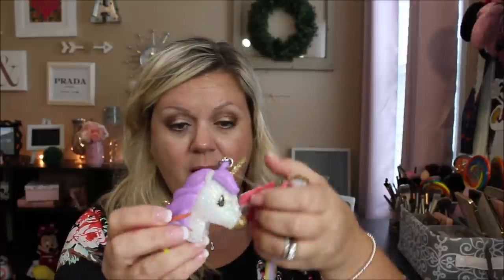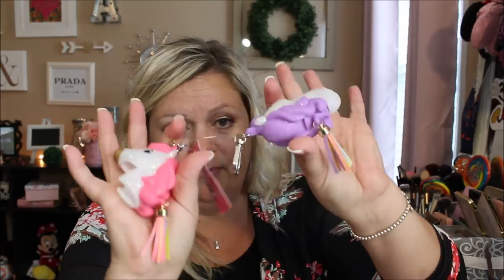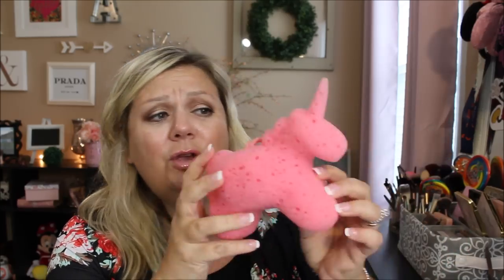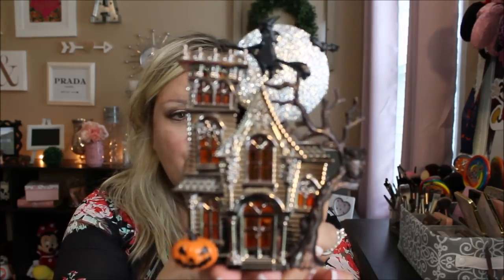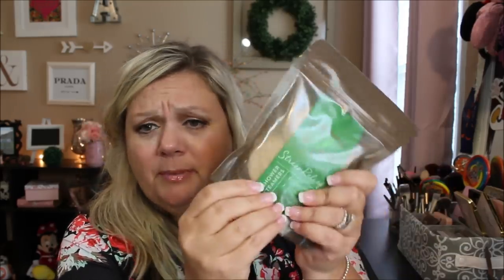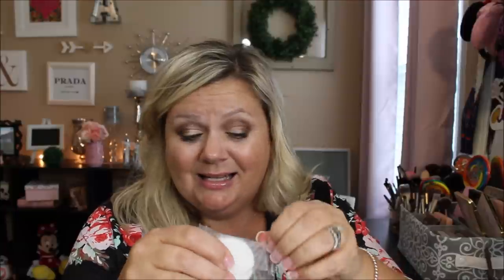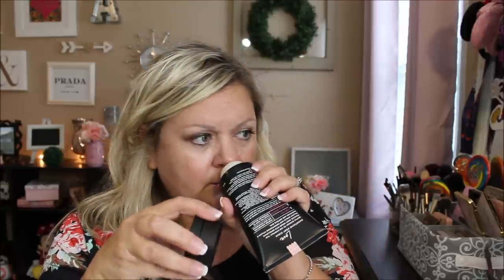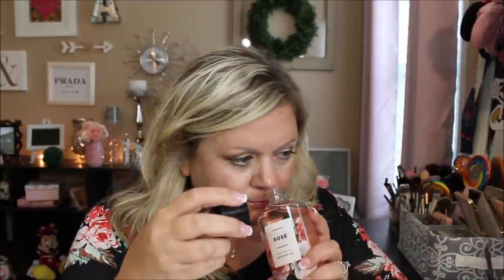Bath & Body Works Haul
NEW Cardigan I'm wearing

NEW Shower Curtain Hooks
NEW Shower Curtain
Swimsuit Cover Up

Angie Kadow
4132 Atlanta Hwy
STE 110-164